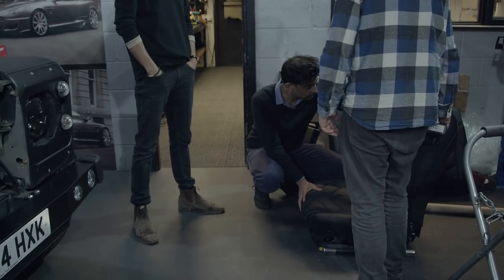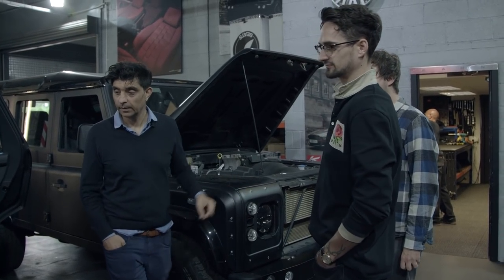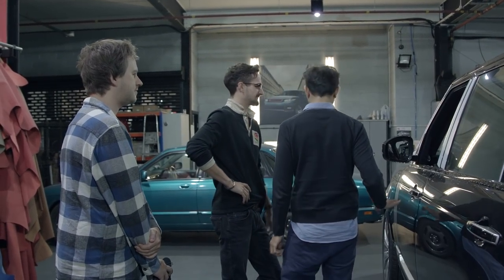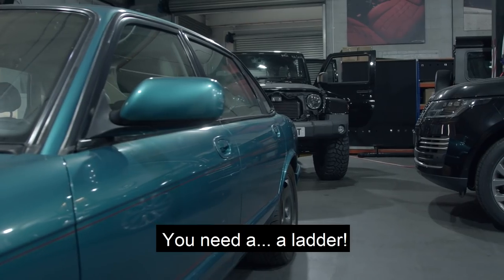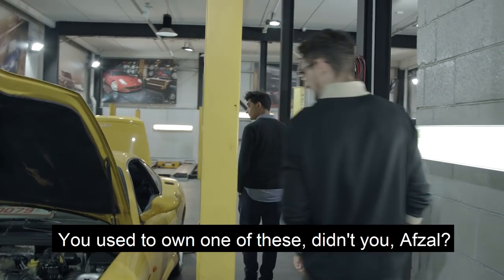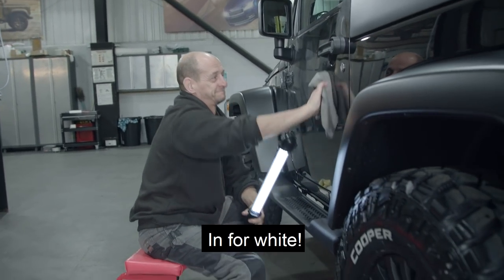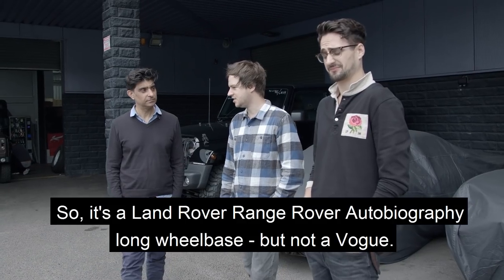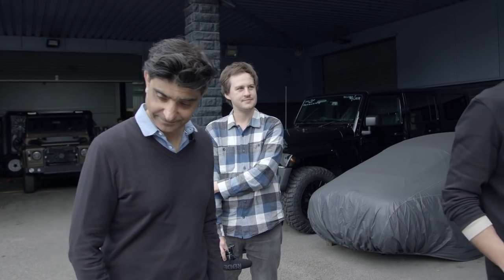Land Rover Range Rover Autobiography Long Wheelbase | The Kahn Office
A short fly-on-the-wall documentary series following the day-to-day lives of office employees at a Bradford automotive fashion house.

The show focuses on Kahn Design CEO and Founder, Afzal Kahn, as he goes about his daily business - sourcing and buying luxury vehicles, re-designing and re-engineering them, then shipping them all over the world to his high-profile clients, including celebrities, footballers and movie stars.

'The Kahn Office' takes a candid look inside the mind of one of Britain's most pioneering and successful entrepreneurs, and reveals what goes on behind the scenes at the world's leading automotive fashion house - with unrestricted access, and a boundless supply of wry and irreverent humour.